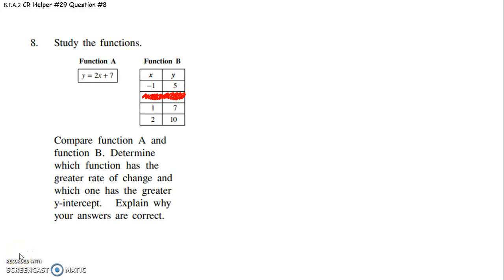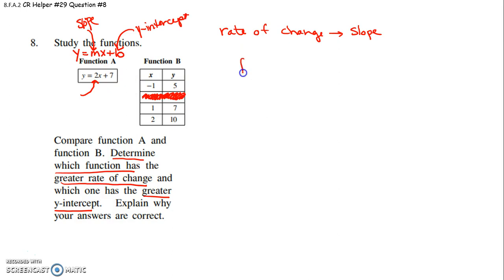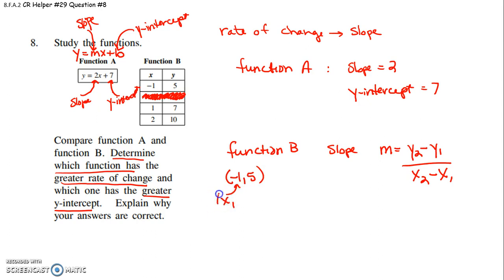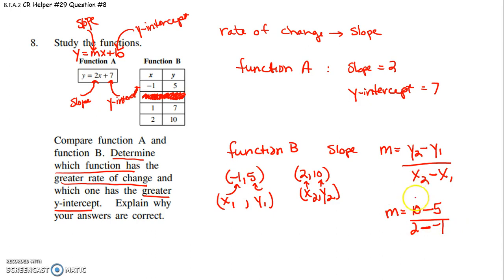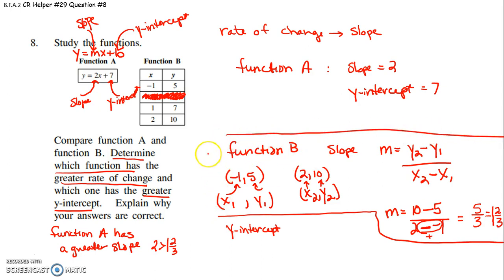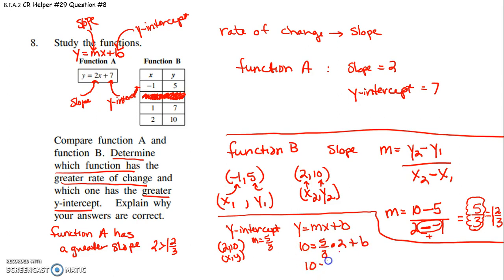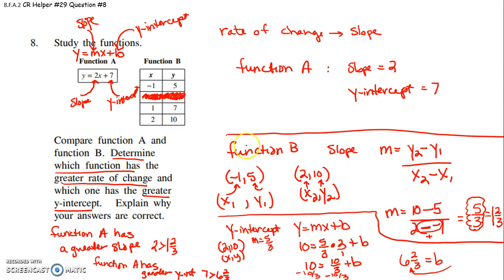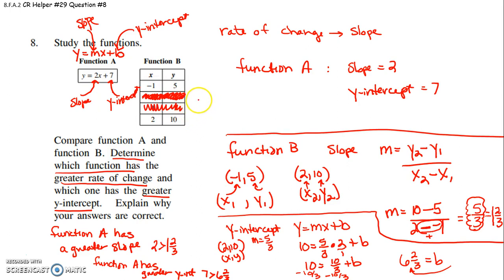8 F A 2 Grade 8 CR helper #29 Question #8